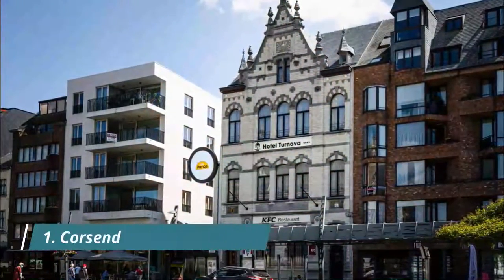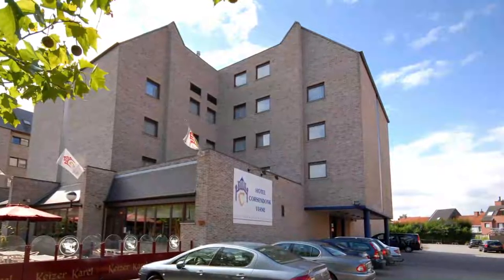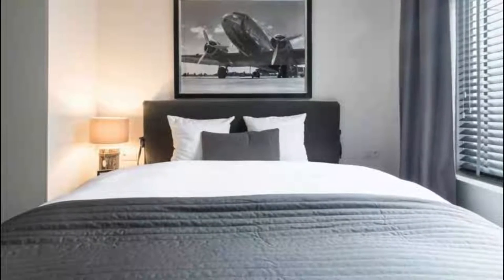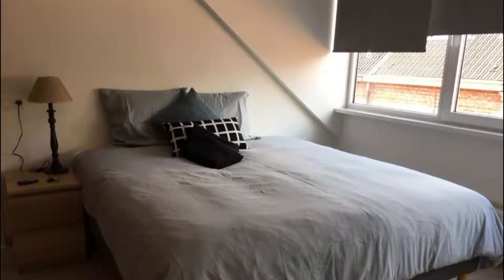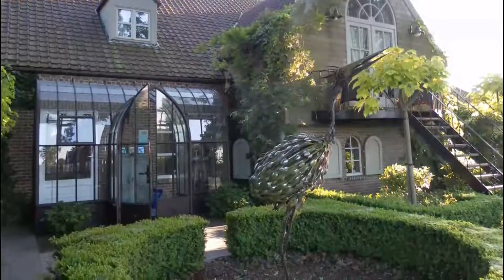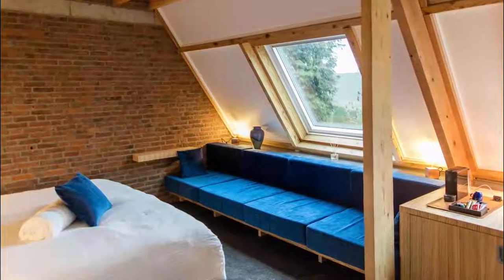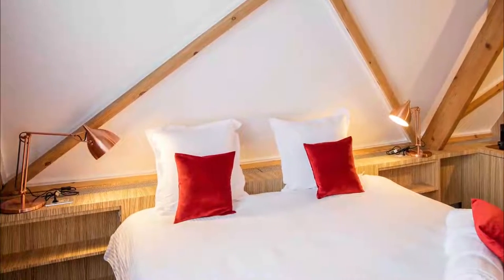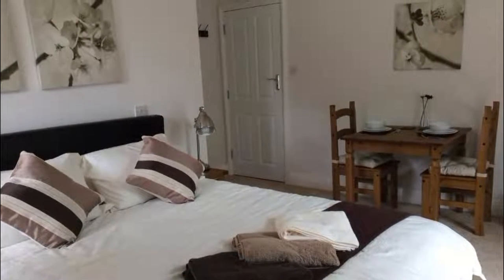Top 10 Best Hotels to Visit in Turnhout | Belgium - English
With the plentiful options available in Turnhout best hotels, travellers are spoiled for choice when it comes to best hotels in Turnhout. For those on a budget, Turnhout has many great hotels in Turnhout and guest houses that provide both safety and comfort. Some of the newly built hotels have been awarded for their design, and more continue to open up. There are also capsule hotels in Turnhout, some of which are women-only. For more privacy, there are mid-tier and business famous hotels in Turnhout that provide convenience and all the basic amenities, making a great option for travellers who plan to spend most of their time out exploring the city. From our collective time spent in this amazing city and from feedback gathered from our travel network here is a list of our favourite top 10 hotels in Turnhout.

There are many beautiful hotels in Turnhout. Belgium has some of the best hotels in Turnhout. We collected data on the top 10 hotels to visit in Turnhout. There are many famous hotels in Turnhout and some of them are beautiful hotels in Turnhout. People from all over Belgium love these Turnhout beautiful hotels which are also Turnhout famous hotels. In this video, we will show you the beautiful hotels to visit in Turnhout.